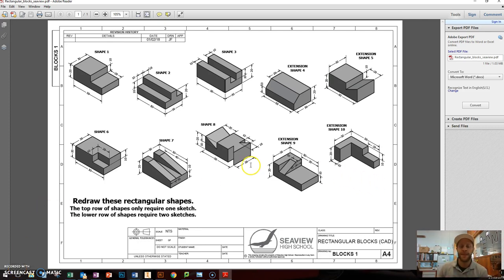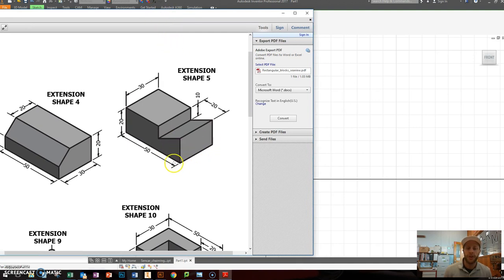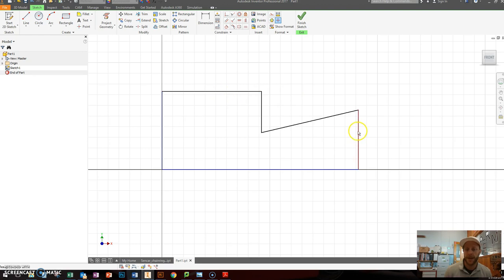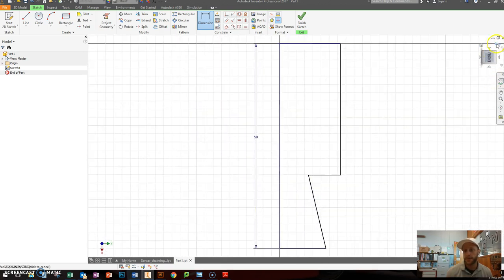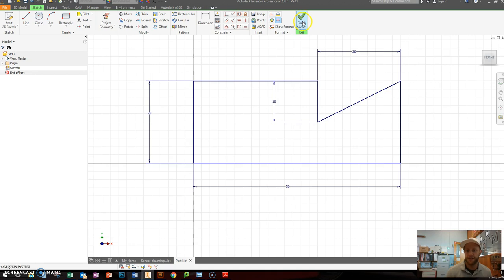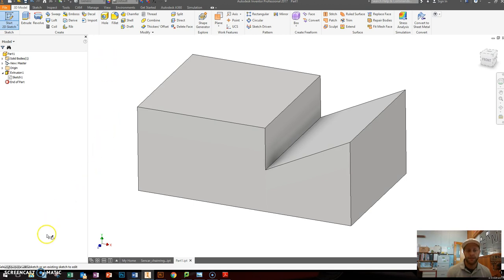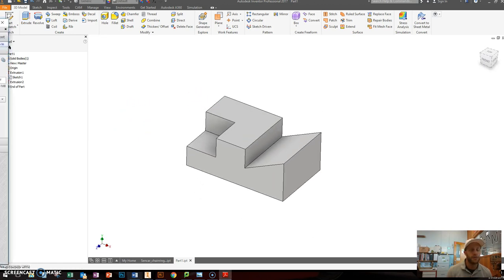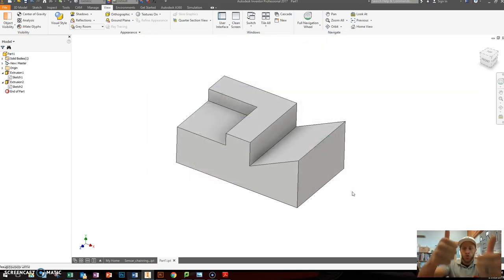Inventor Tutorial: Rectangular Shapes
Video tutorial for creating some basic rectangular shapes in Inventor (Year  CAD Exercise)